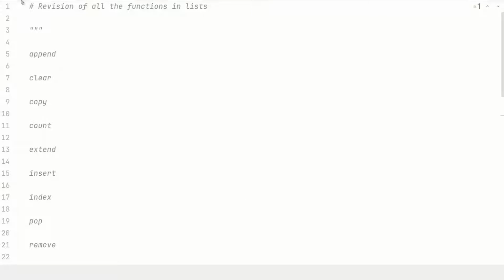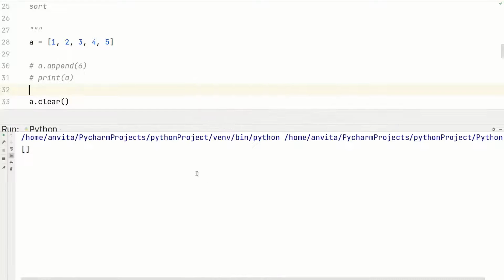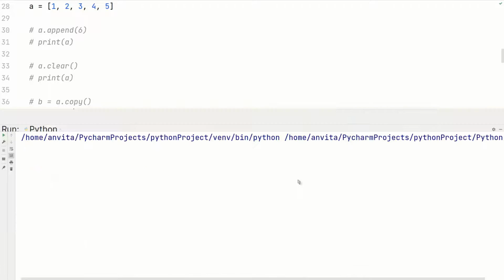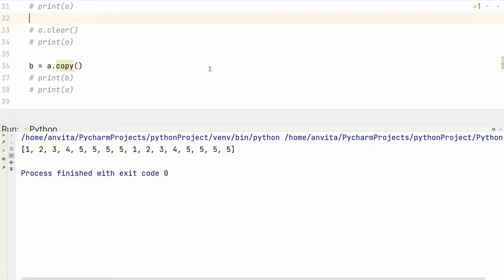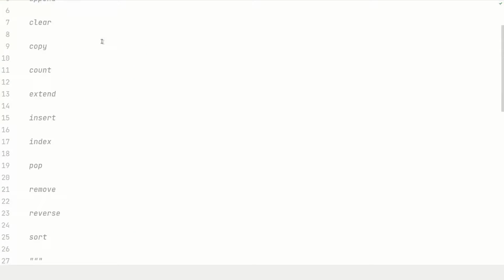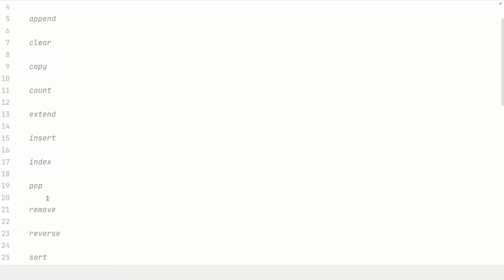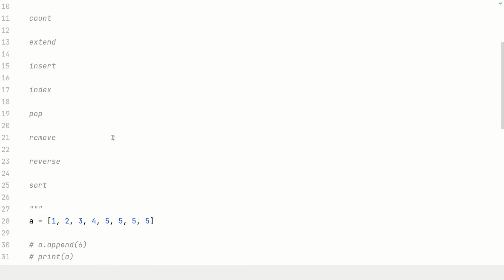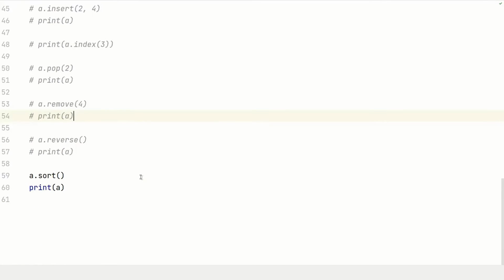Python with Anvita #20 - List functions revision | Absolute beginner | Full course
Topic:  List functions revision